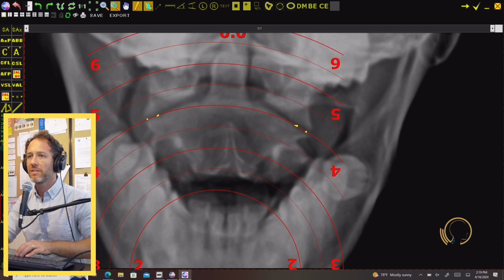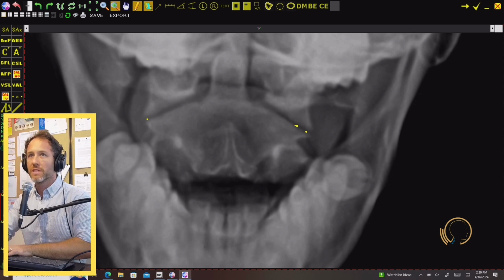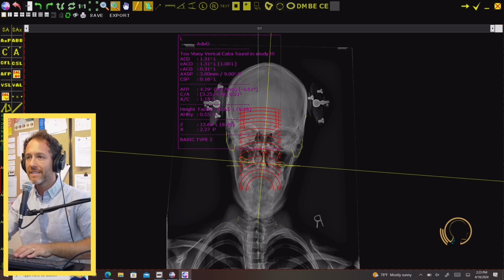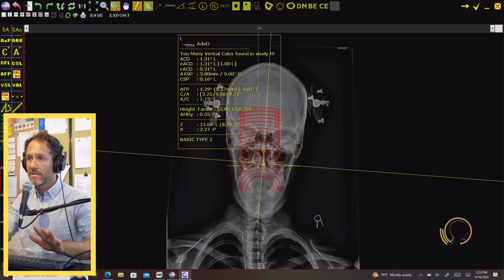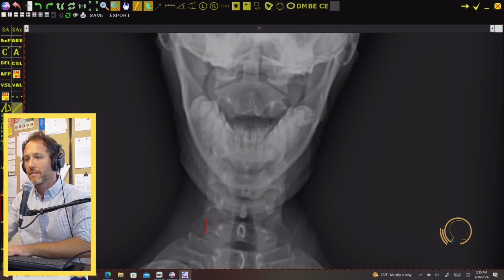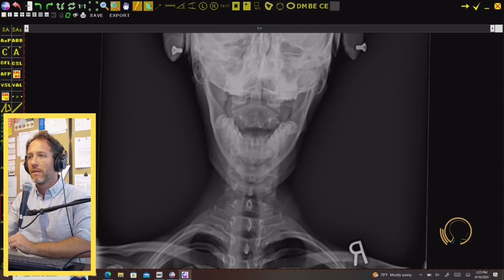Axial Film | AdvO X-Ray Analysis w/ Dr. Collins